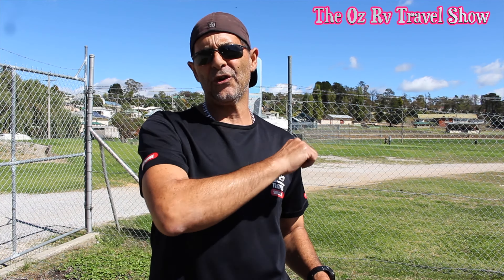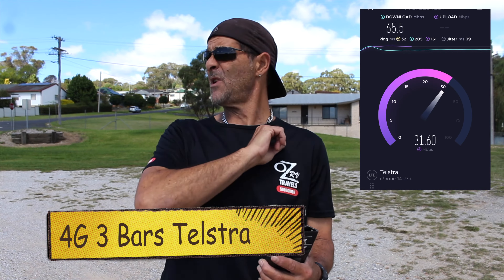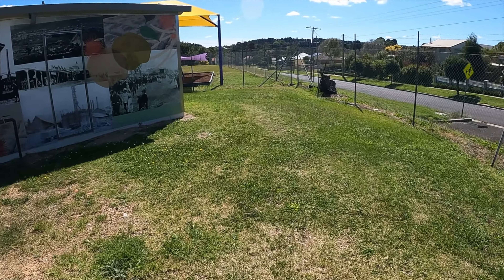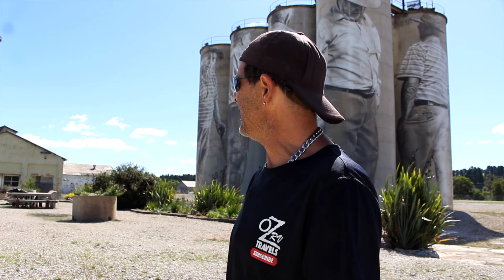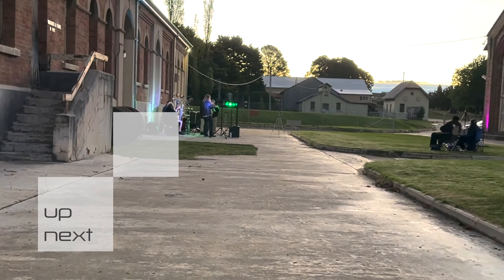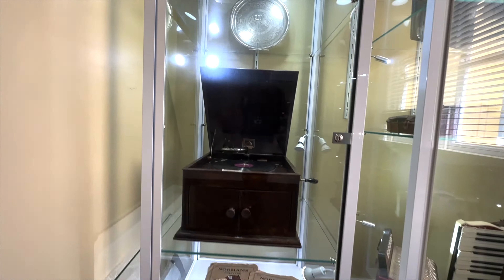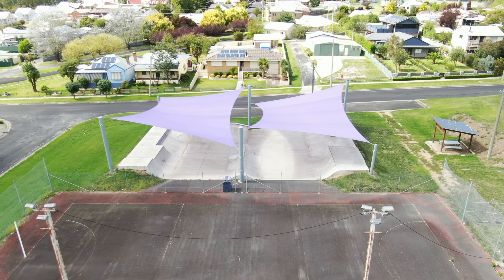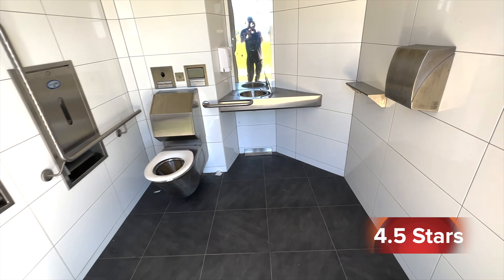FREE CAMPING @ Portland NSW RV Camp Area in New South Wales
HI Glampers, what a great small-ish free site I found. The place is called Portland NSW RV Camp Area, and you guest it. It’s in Portland in New South Wales, and the address is: 1 Park Street. This site offers two medium campsite areas, both of the areas are quite level, and there is not much needing in levelling your van. Make sure you watch the video to see if the site suits you..
The camping time limit is for 72 hours, but while I was there they didn’t police that, which provides ample time for visitors to explore the surroundings and enjoy the activities offered at the site.
The camping area is equipped with two automatic toilets,, WOW!, which there is one in both of the campsites. The toilets are maintained automatically- regularly for the comfort of the visitors. There is also a dumpsite available for those who need to dispose of their waste. This site had water to wash out your black water tank or cassette as well, but please watch the video review to make up your mind wether you drink it or not, plus I also did a Data Speed Test and phone service test on the video review as well.  This park is also dog friendly. For entertainment, visitors can enjoy the play area and the skate park available on the site. There is also a large oval with lush green grass, which is perfect for playing outdoor games and sports. This site is conveniently located close to town, where visitors can find supplies and amenities. Additionally, the painted art silo and the Glen Museum are popular attractions nearby, along with the old shops and an old concrete foundry which started in 1902 and closed down in 1991, as you can see on the video review. Fishing enthusiasts will be pleased to know that they can enjoy fishing in the nearby lake, which is stocked with trout.
In conclusion, Kremer Park is a beautiful camping site with a range of amenities and activities to enjoy. With its proximity to town, visitors can easily access supplies and explore the nearby attractions. Whether you're a nature lover, an outdoor enthusiast or a family looking for a cheap but fun experience, Kremer Park is definitely worth considering.

Address: 36 Williwa St, Portland NSW 2847

Portland Wallnuts - Signs Of Yesteryear:
Address: 15-17 Vale St, Portland NSW 2847

The Annexe: Opening Hours 10am/4pm (Fri,Sat,Sun.Mon)
Address: 30 Willow Street, Portland Nsw

Fishing Spot
The Mill Pond